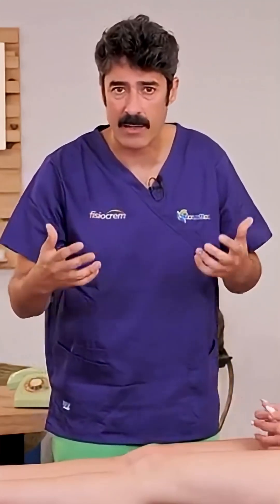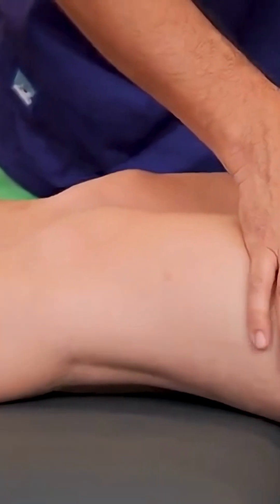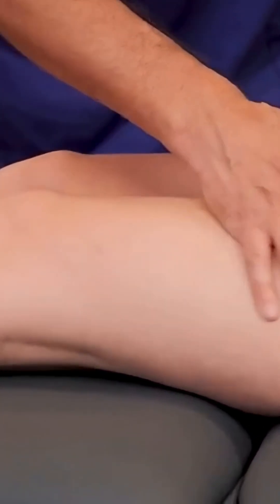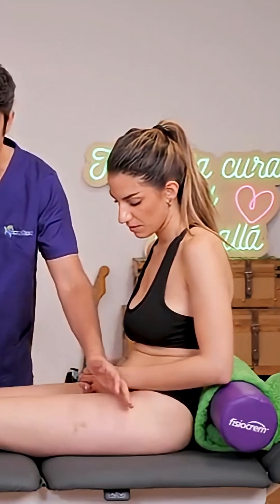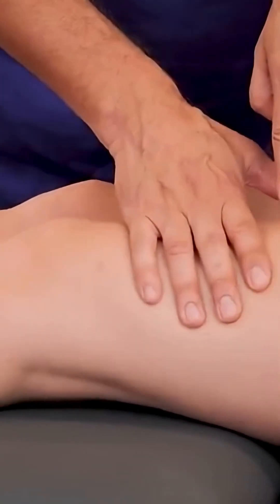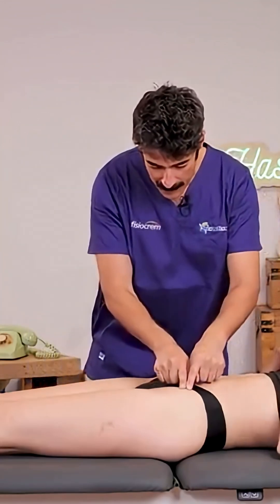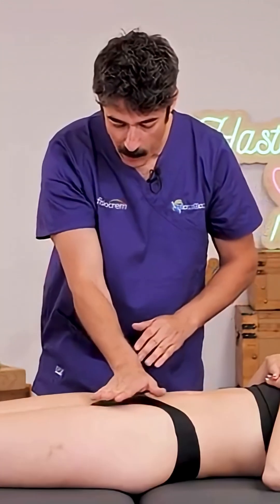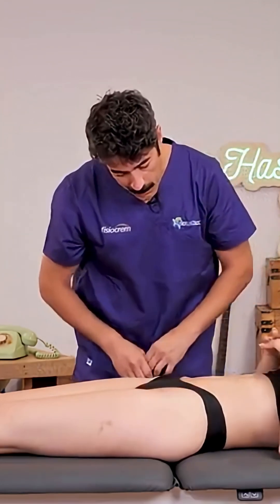What is the lymphatic system and why is it VITAL to your health?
Did you know that the lymphatic system is your greatest invisible defender? It protects your body from infections, eliminates toxins, and balances essential fluids. Learn why it's vital to your health and how to keep it strong.